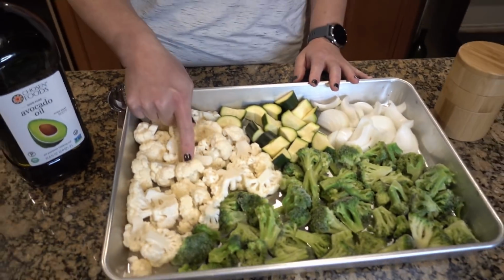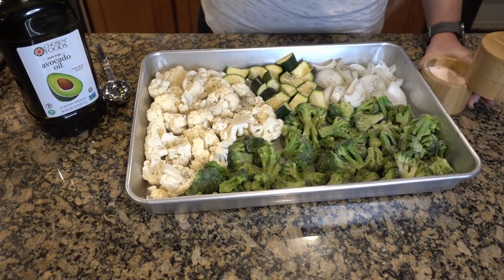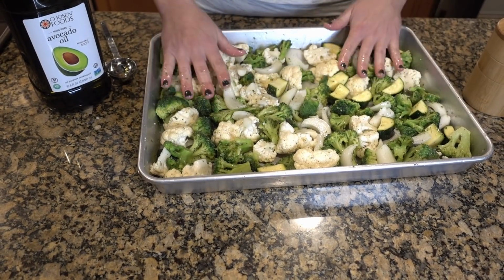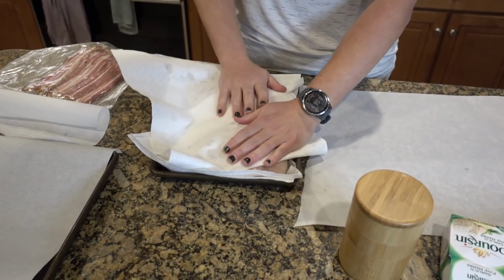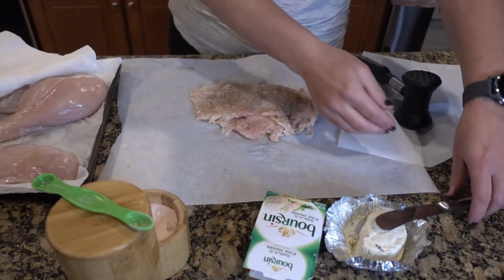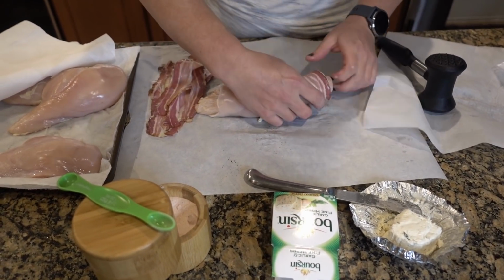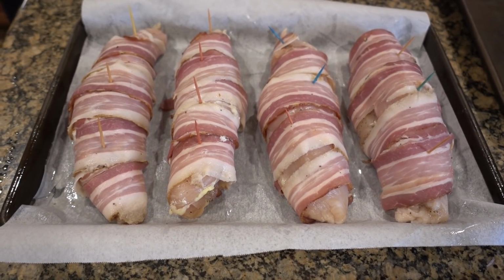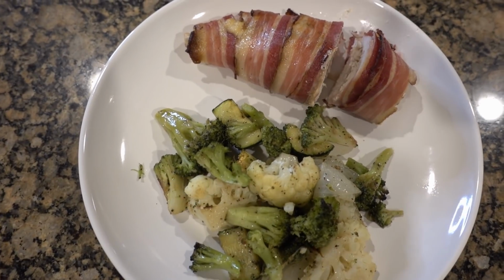Keto Rewind January CLEAN 30 Challenge Day 24 │Bacon Wrapped Chicken & Roasted Veg │Keto Weight Loss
Another full day eating keto kicked off with an egg and Canadian bacon sandwich on keto toast followed by dinner consisting of bacon wrapped chicken with roasted vegetables. It was deliciously satisfying and took minimal time to make. Who knew you could eat this way and lose weight!?

2 Tablespoon
Meat tenderizer

***Keto Rewind Discount Links***
Perfect Keto Promo (my favorite unflavored collagen, keto protein bars and keto cookies)

Grilling Mats
Food Scale
2 Tablespoon
Garmin watch

I AM NOT A DOCTOR OR MEDICAL PROFESSIONAL. THE KETO REWIND YOUTUBE CHANNEL IS BASED OFF MY OWN EXPERIENCE LOSING OVER 122 POUNDS WITH A KETOGENIC LIFESTYLE AND INTERMITTENT FASTING. NO MEDICAL ADVICE WILL BE GIVEN ON THIS CHANNEL. PLEASE DO YOUR OWN RESEARCH AND TALK TO A DOCTOR BEFORE STARTING ANY WEIGHT LOSS PROGRAM.

Keto Rewind is a member of Amazon Services LLC Associates Program, an affiliate advertising program designed to provide a means for sites to earn advertising fees by advertising and linking to Amazon.